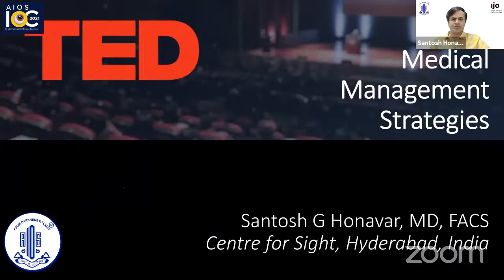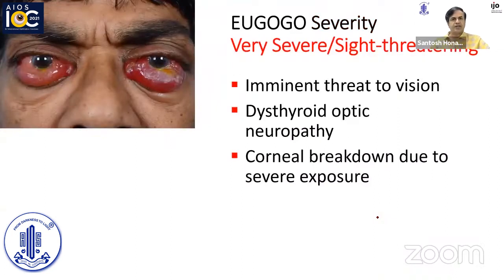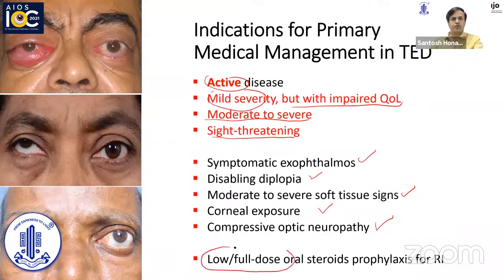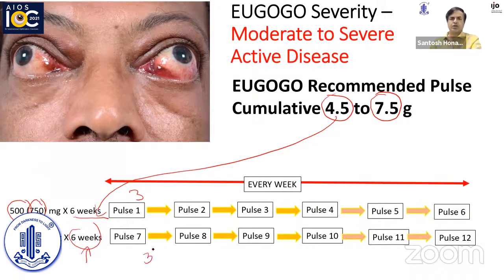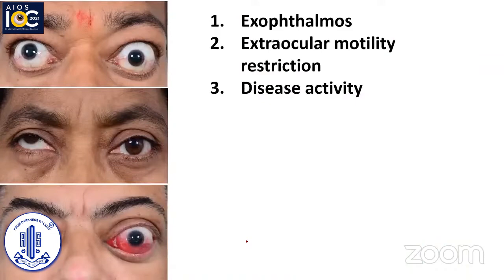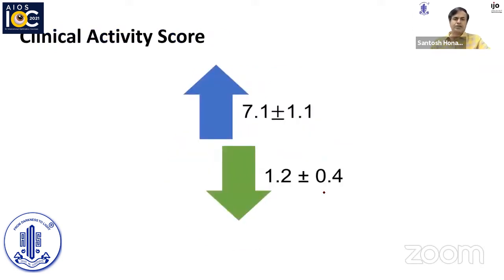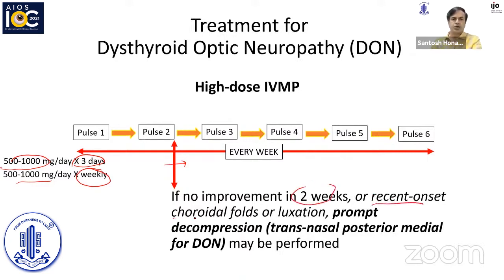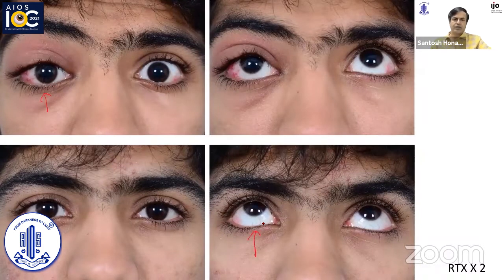What the protocol for medical management of TED? - Dr. Santosh G Honavar